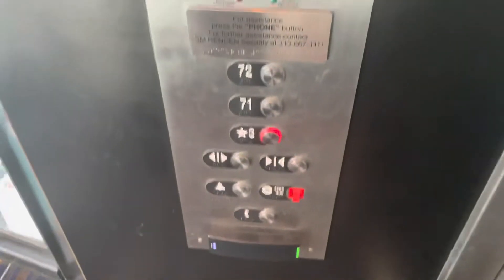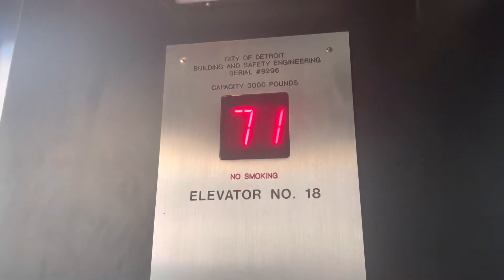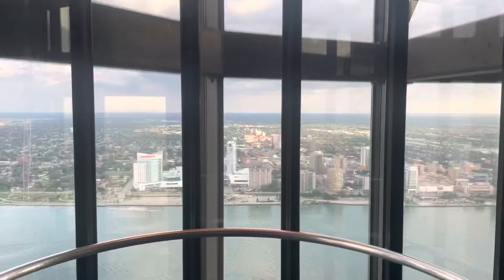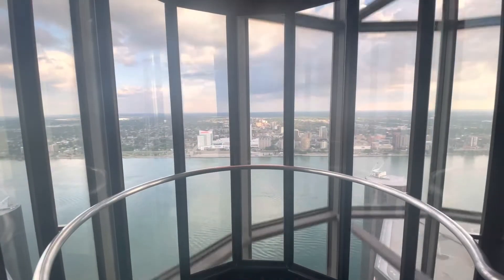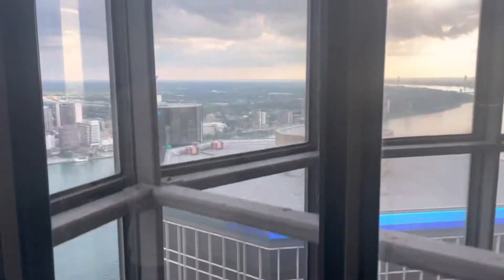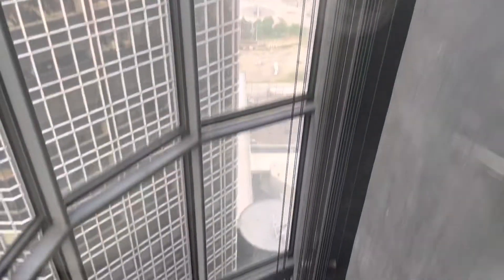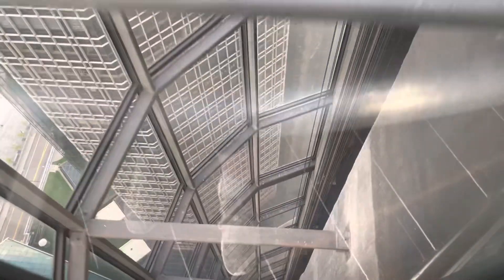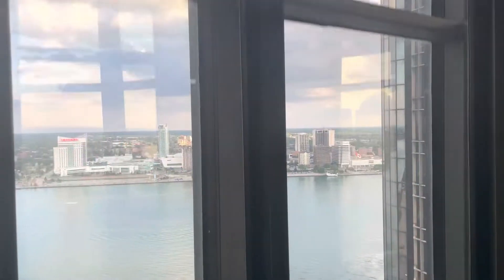INCREDIBLE 70 FLOOR SCENIC RELAY LOGIC OTIS ELEVATORS @ Marriott Renaissance Center - Detroit, MI.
I’m sure these things need no introduction, as they are already very famous within the community. Scenic elevators that go straight from the lobby to the seventy-first floor of the tallest building in Michigan are a sight to behold. Not to mention, they are still running on their original relay logic (as indicated by the selector tape in the hoistway), which is incredible! All around, this is an unforgettable installation.

TECH SPECS:
Brand: Otis
Modernized By: Otis
Model: 65U
Drive: DC Gearless Traction
Year Installed: 1977
Year Modernized: 2000s
Floors Served: 3, 71, 72
Capacity: 3000 lbs
Speed: 500 FPM
Doors: Center Opening

FIXTURES:
Buttons: Otis MicroMotion3
Indicator: Otis Series 2 Square Red DPI
Lanterns: Otis Round